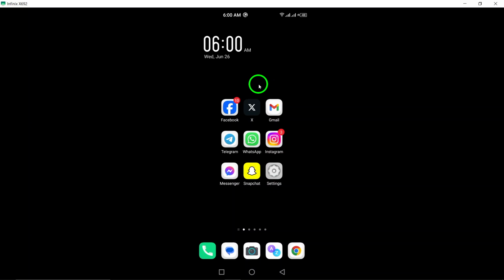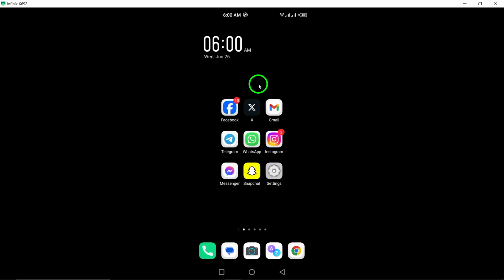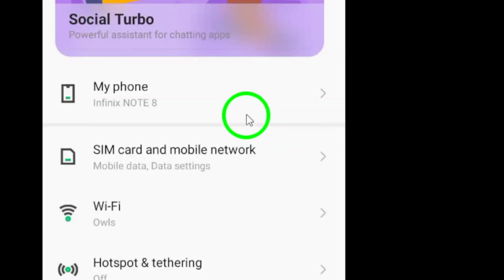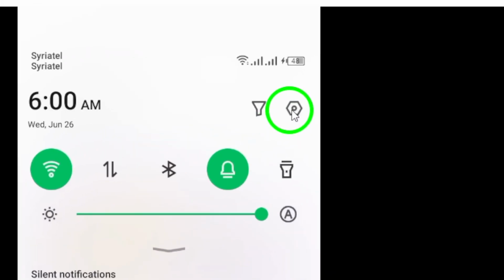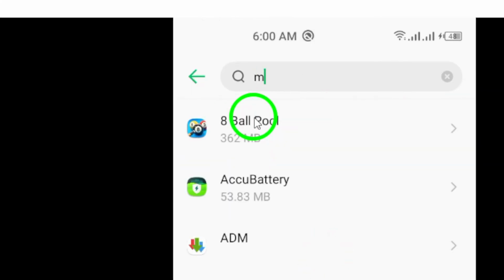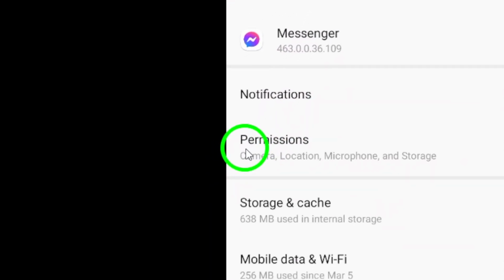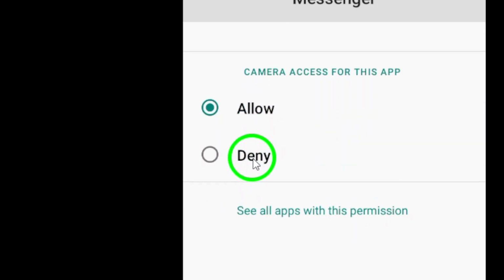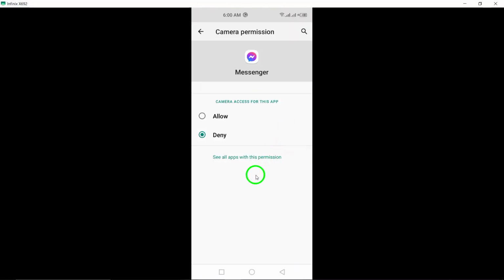How To Prevent Camera On Messenger (Updated)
Learn how to prevent camera access on Messenger with this updated tutorial! Follow these simple steps to protect your privacy:

1. Open the Settings app on your Android device.
2. Navigate to Applications and search for the Messenger application.
3. Select Permissions and ensure that the Camera permission is enabled.
4. Select Don't allow.

With these steps, you can easily control who has access to your camera on Messenger. Stay safe and secure online